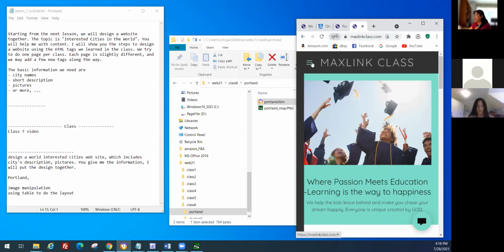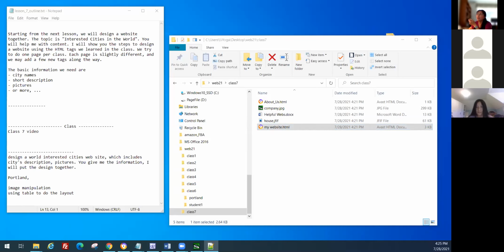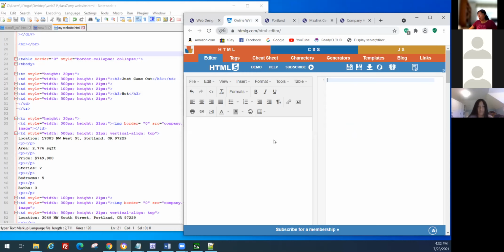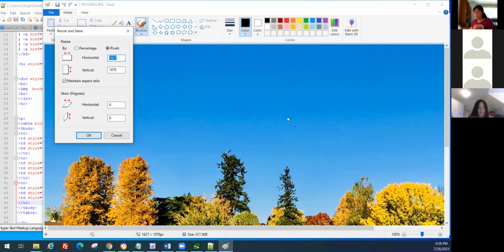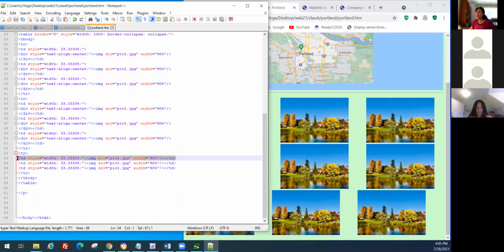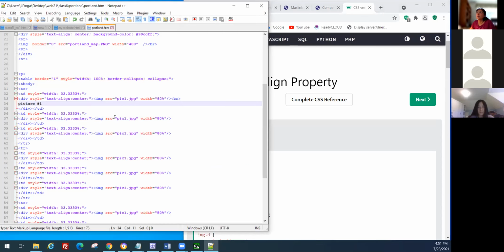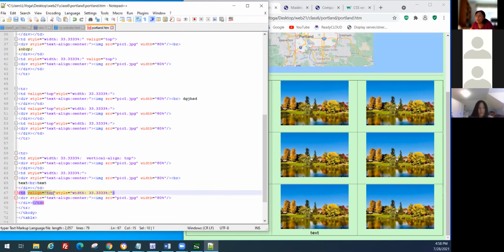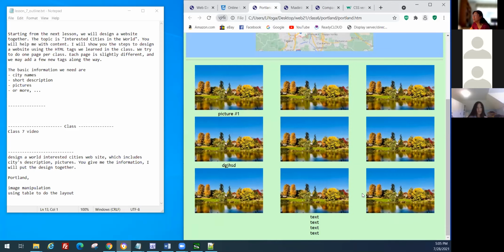HTML class 7